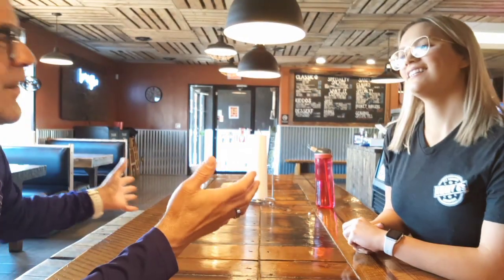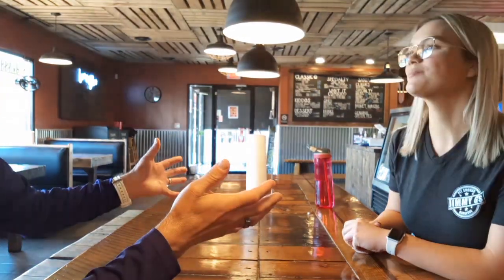Jimmy G's - Fremont, Ohio